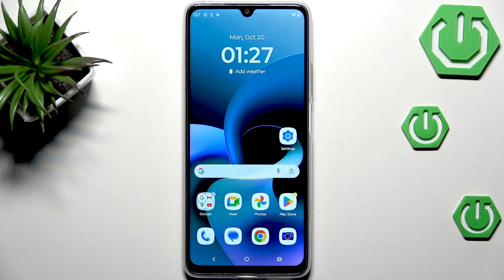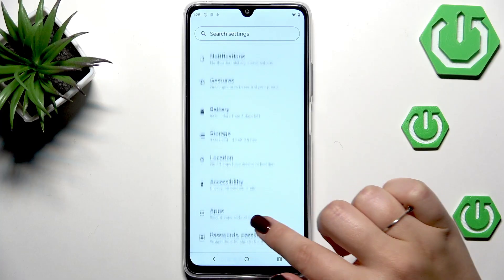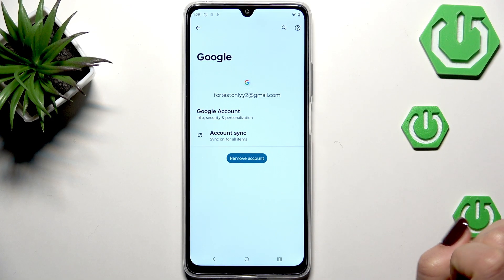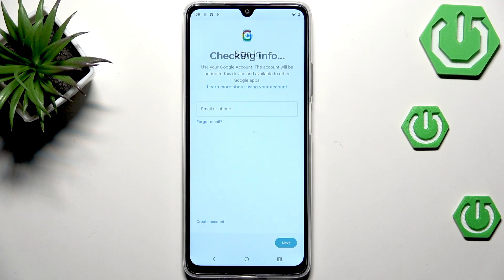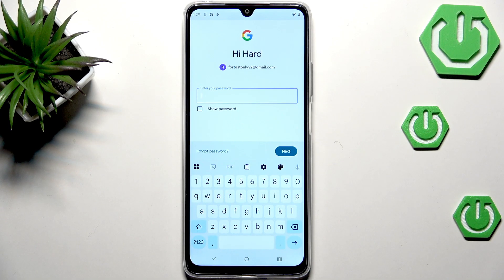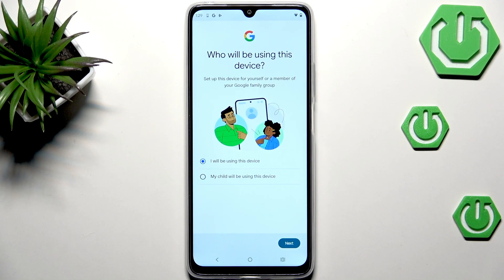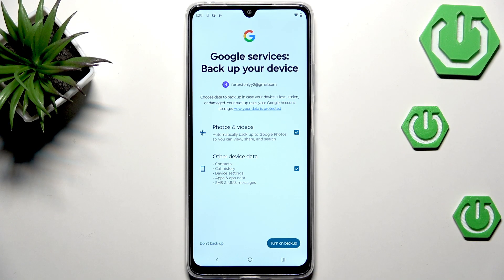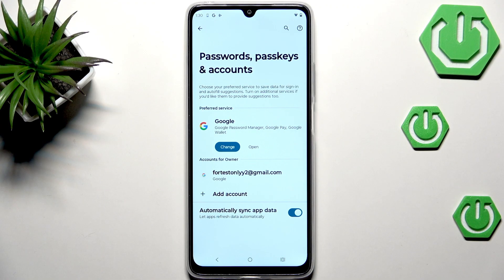MOTOROLA Moto G06 Power – Add or Remove Google Account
If you want to add or remove a Google account on your MOTOROLA Moto G06 Power, this video will show you the exact steps you need. Learn how to manage your Google accounts easily through the settings menu, whether you need to sign in with a new account or remove an existing one. We’ll guide you through finding the right options, entering your details, and choosing backup preferences. This process is essential if you’re switching accounts, selling your phone, or just want to keep your device organized. Follow along to make sure your Google account is set up the way you want on your MOTOROLA Moto G06 Power.

How to add a Google account on MOTOROLA Moto G06 Power?
How to remove a Google account from MOTOROLA Moto G06 Power?
Where are account settings on MOTOROLA Moto G06 Power?

0:00 Introduction
0:08 Open Settings
0:18 Go to Passwords, Passkeys and Accounts
0:32 Remove Google Account
0:51 Add Google Account
1:13 Enter Email and Password
1:41 Accept Terms and Set Backup
2:27 Google Account Added Successfully